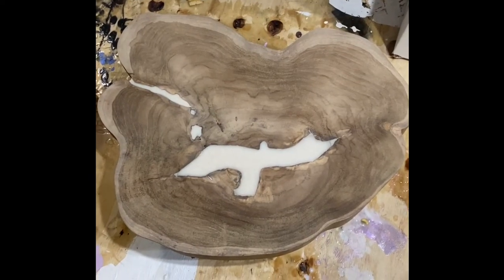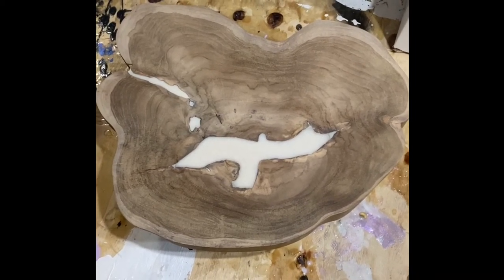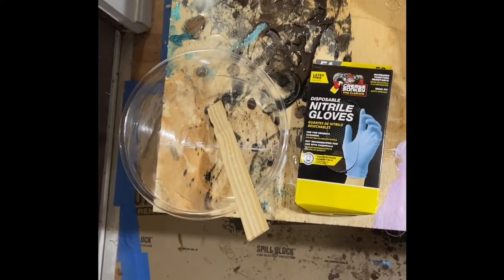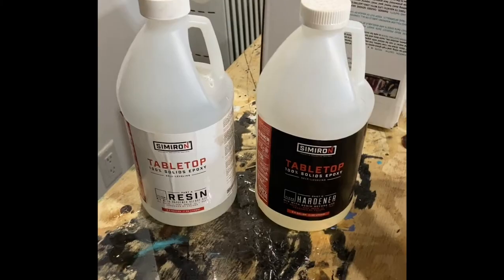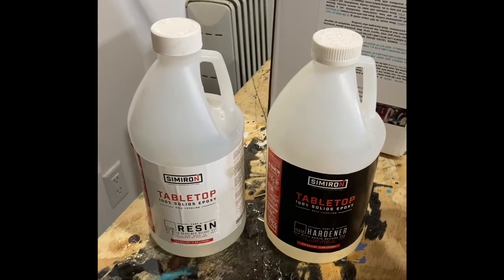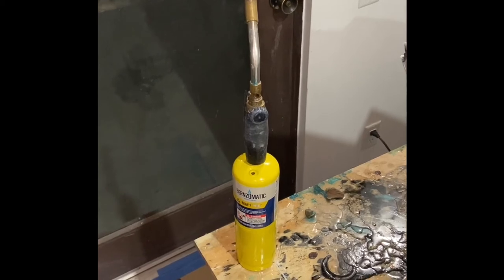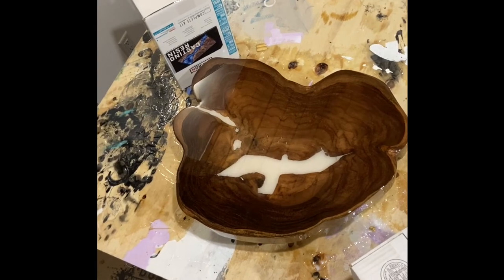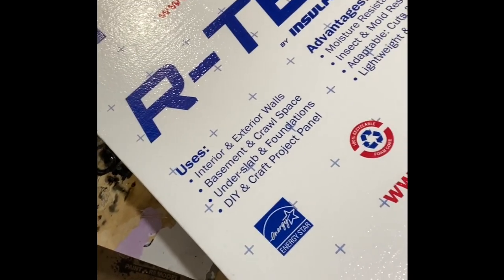Day 7 Teak/Resin Birdtable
Flood Pour! Our table is ready for the final flood pour. Watch the video to learn what we'll be using and you'll also see a helpful tip at the end.